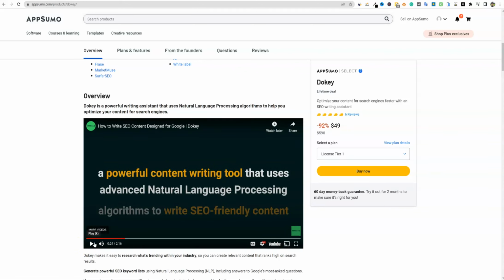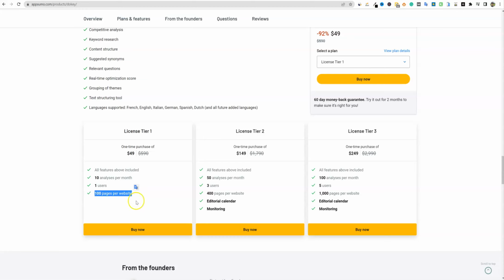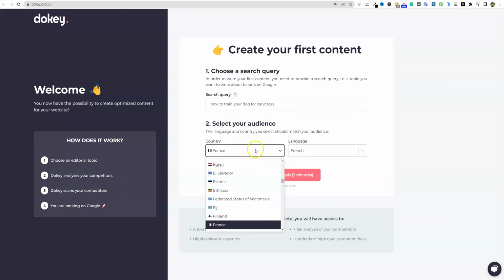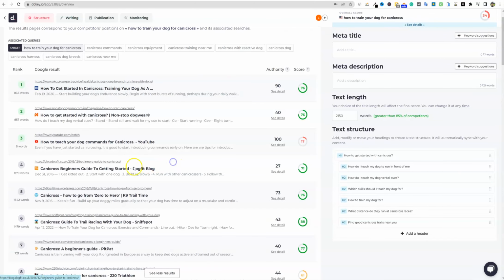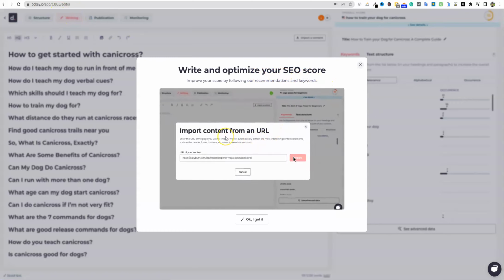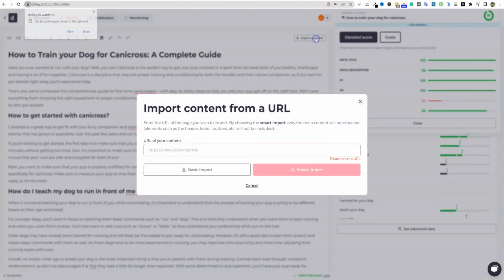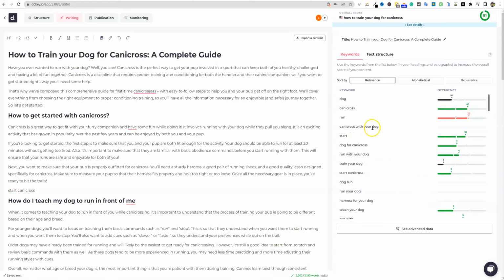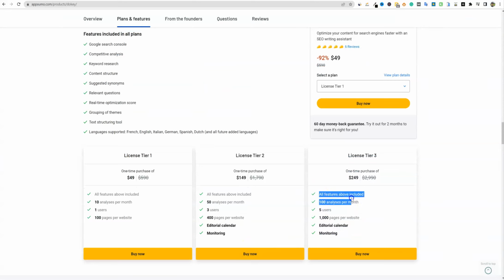Dokey Review: SEO On Page Content Optimization Tool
This is the latest content optimization software to hit Appsumo. This is a direct Neuronwriter alternative. Overall I think this tool has a great clean and crisp UI and gets the job done well. I think the workflow is very easy and you can create some killer article outlines with this tool. I recommend at least tier 2 on this deal if you decide to pick it up.